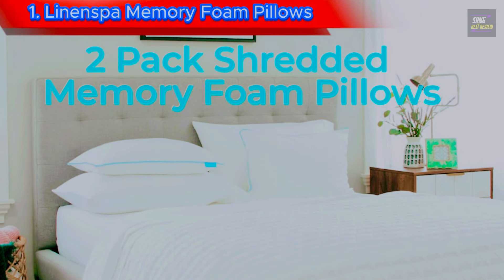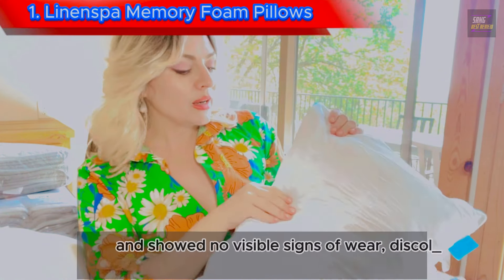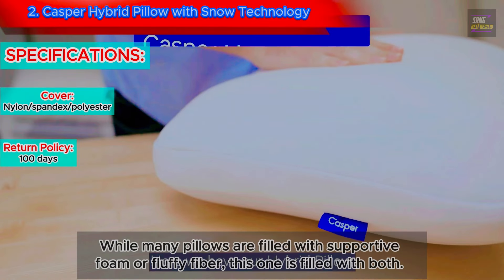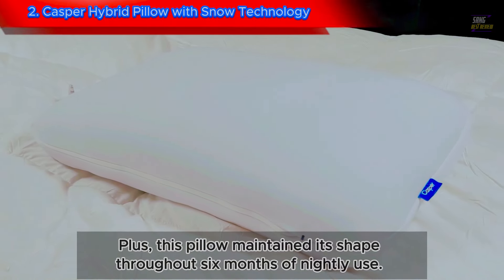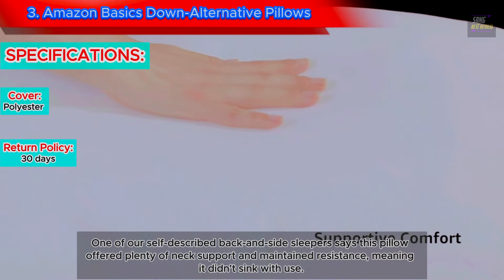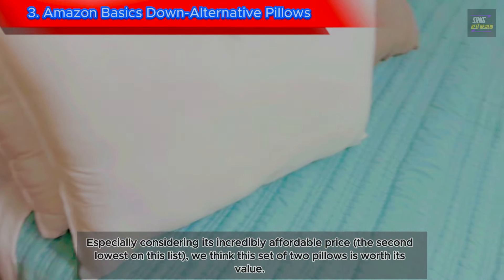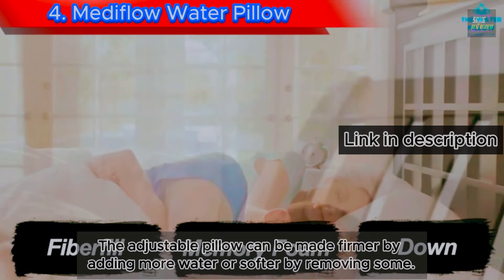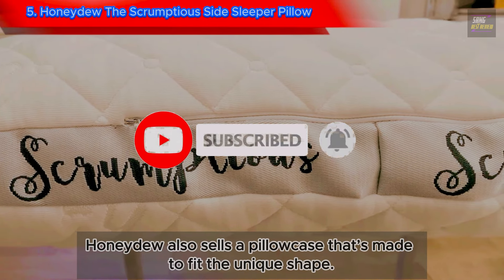The Best Of Pillows For Side Sleeper In 2024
00:00 - 1. Linenspa Memory Foam Pillows
01:15 - 2. Casper Hybrid Pillow with Snow Technology
02:34 - 3. Amazon Basics Down-Alternative Pillows
03:35 - 4. Mediflow Water Pillow
04:08 - 5. Honeydew The Scrumptious Side Sleeper Pillow

➜ Links to The Best Pillow For Side Sleepers we listed in this video:
1. Linenspa Memory Foam Pillows
2. Casper Hybrid Pillow with Snow Technology
3. Amazon Basics Down-Alternative Pillows
4. Mediflow Water Pillow
5. Honeydew The Scrumptious Side Sleeper Pillow

Some of the footage used in this video is not original content produced by Sang Review. I use AI for the voiceover. Portions of stock footage of products was gathered from multiple sources including, manufactures, fellow creators and various other sources.